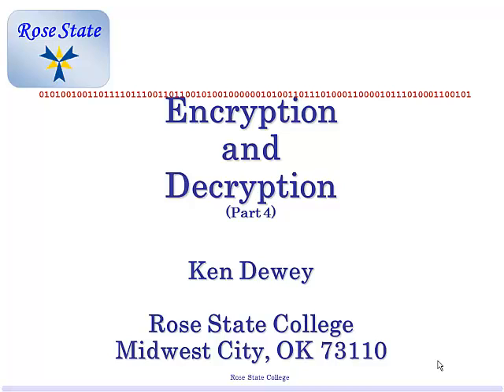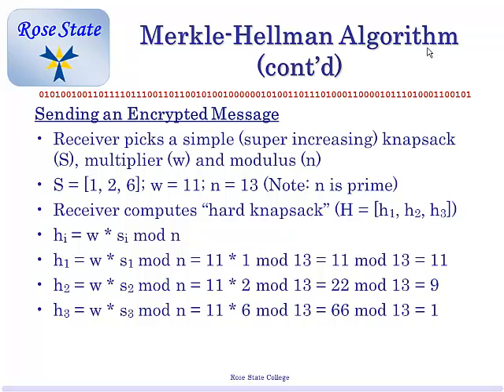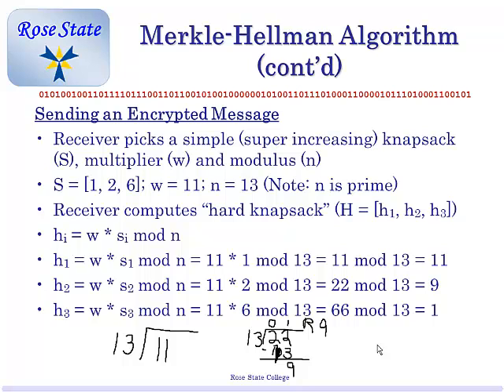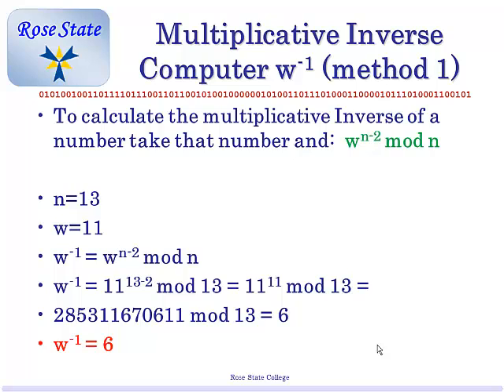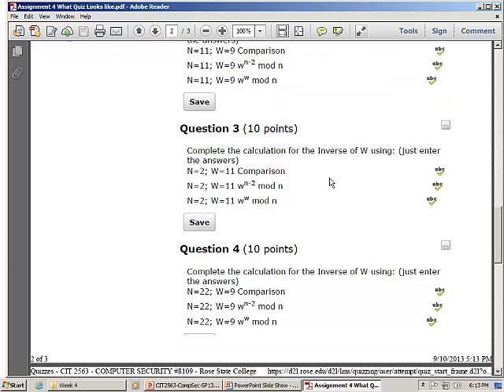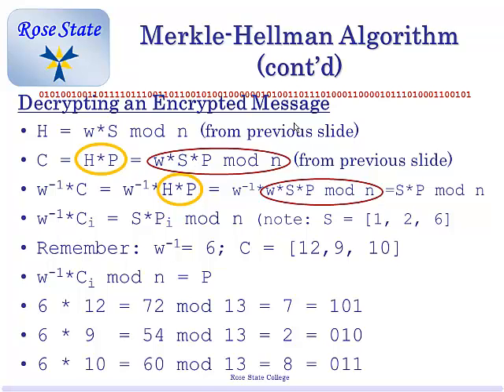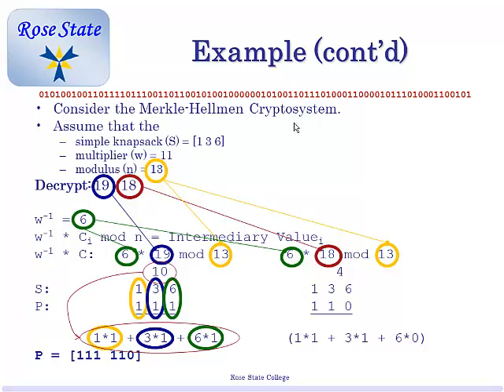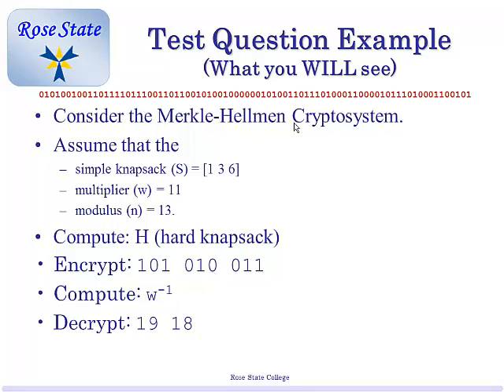CIT2563 CompSec Lec06 Enryption Decryption 4 September 2013